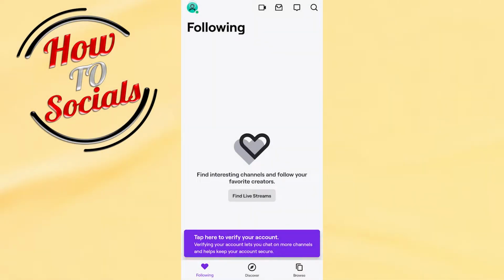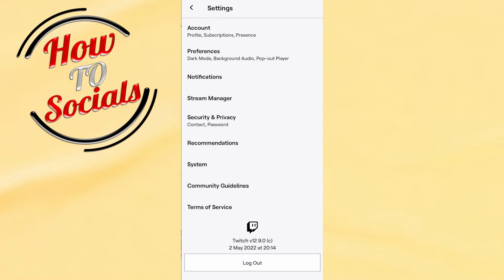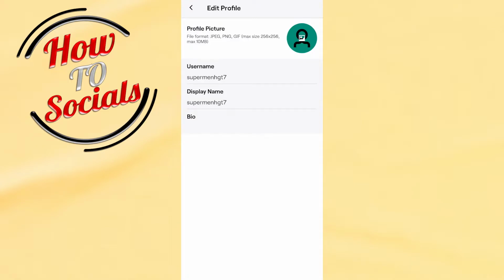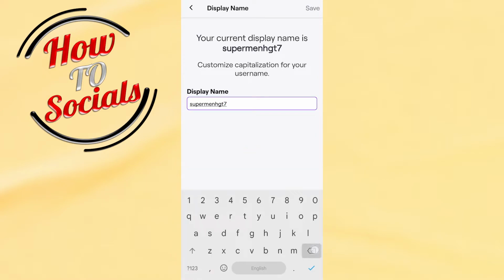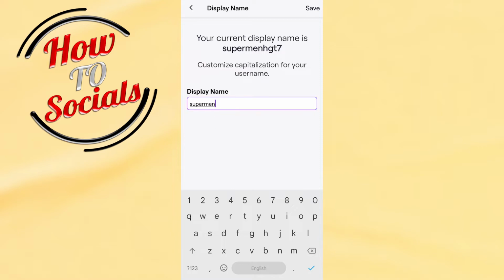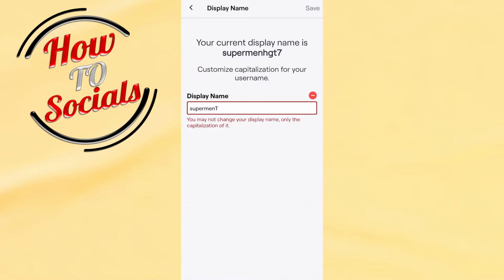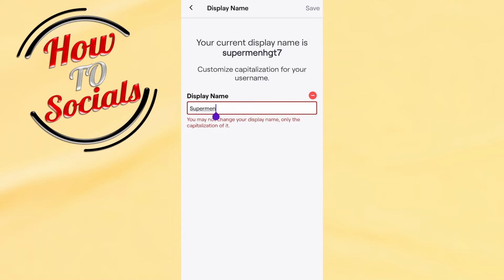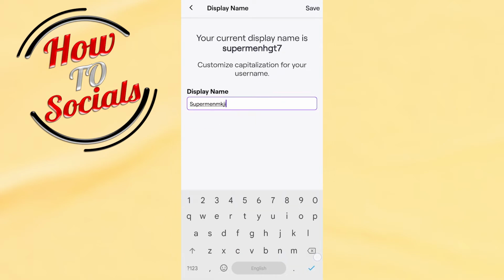How to Change Name on Twitch 2023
This video will show you how to change name on twitch 2023.